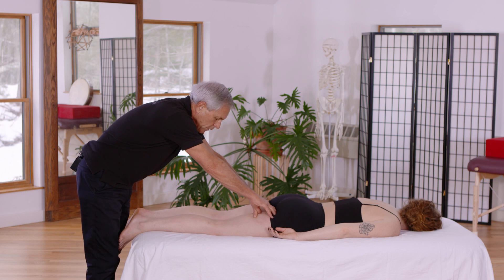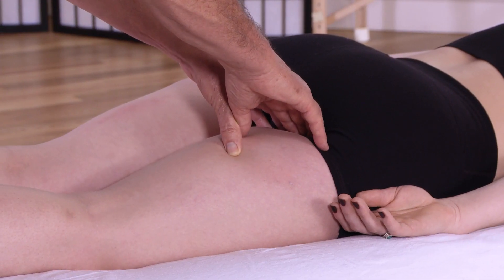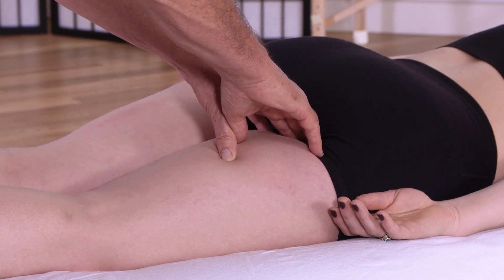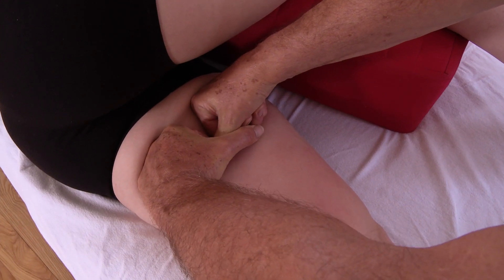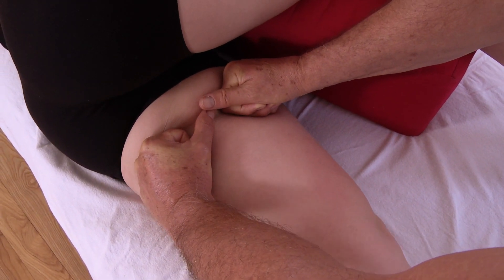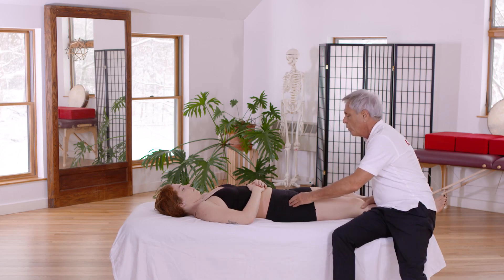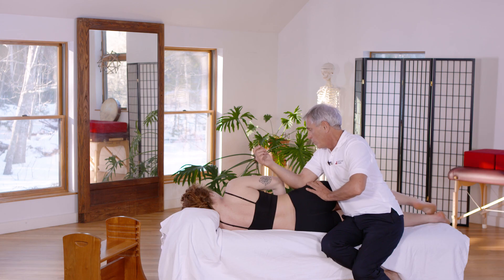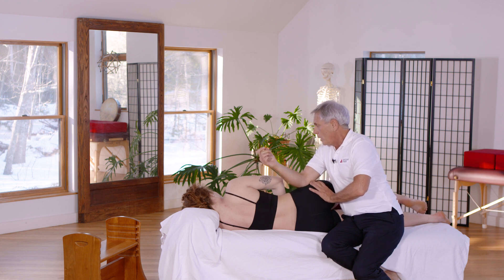Tom Myers Discusses Anatomy Trains Fans of the Hip Course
Part of the Structural Essential series, a set of intensive soft-tissue technique courses divided into functional regions, Fans of the Hip sheds light on the pelvis – the keystone of human architecture – by organizing the 20 or so muscles of the pelvis into three fans. Get specific with sensitivity. To find a course near you,